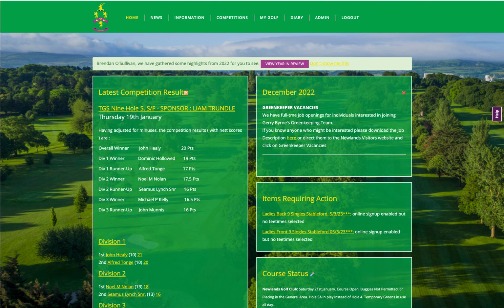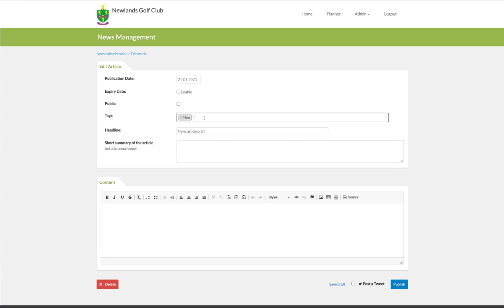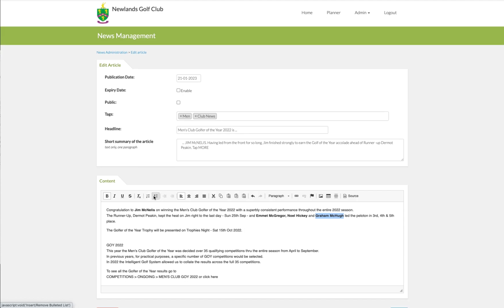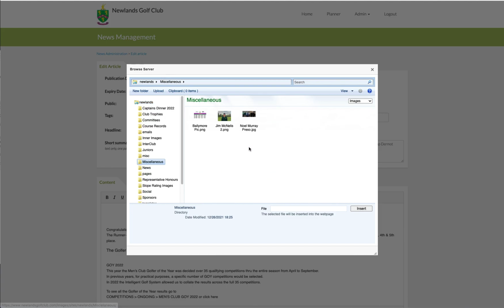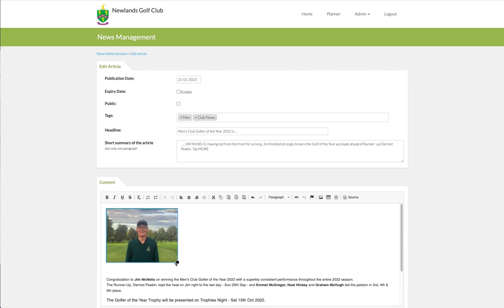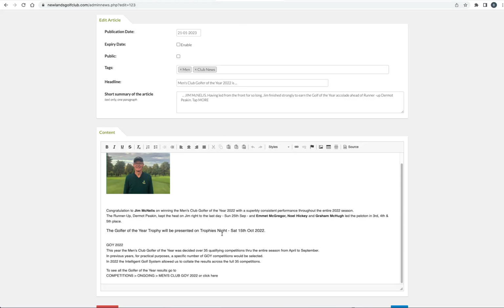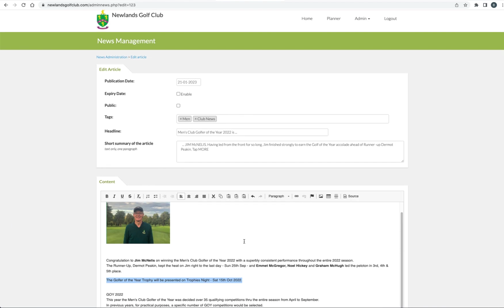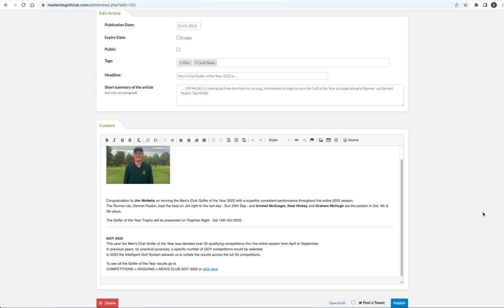Tutorial News Item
Tutorial showing how to create a News Item on the Intelligent Golf system